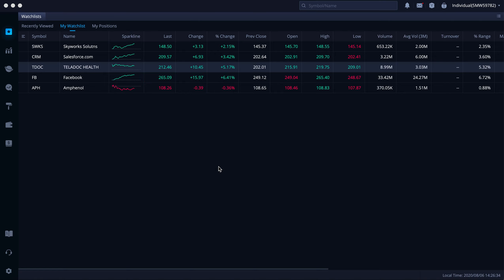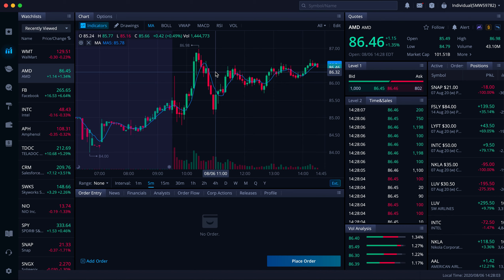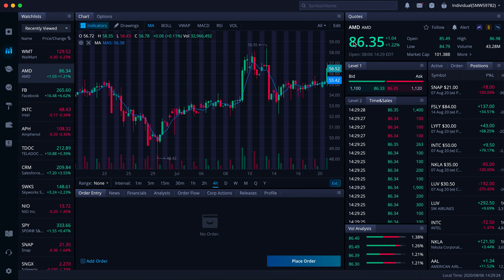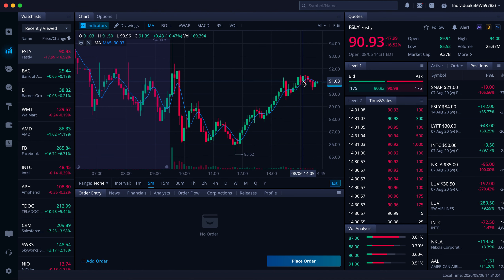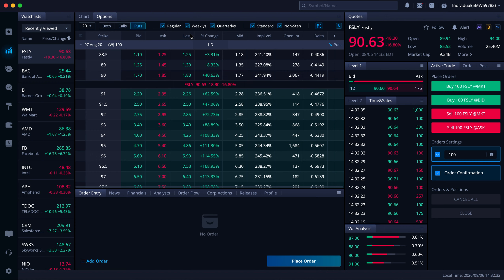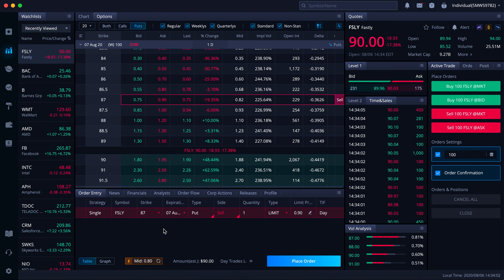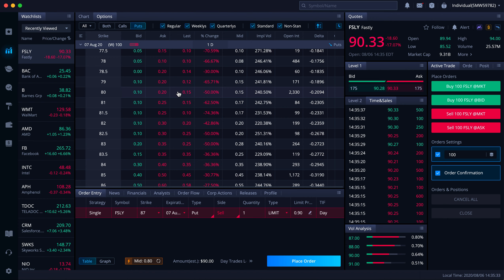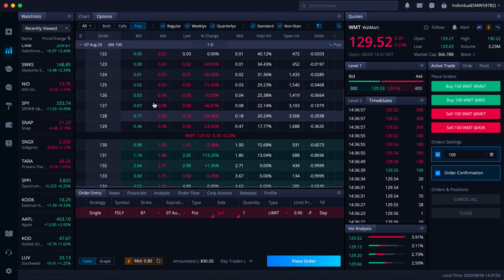How to make consistent money in stock market selling puts.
In this video, I am going over how you can sell puts to make money consistently using Webull.

I try to answer all or any questions you have.